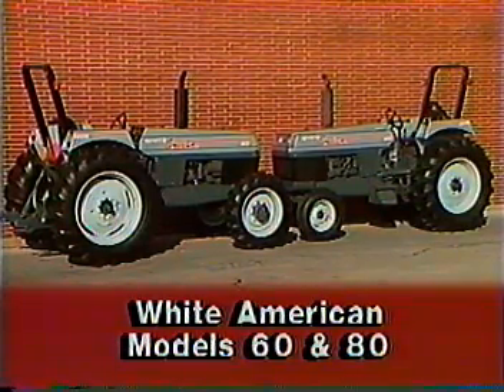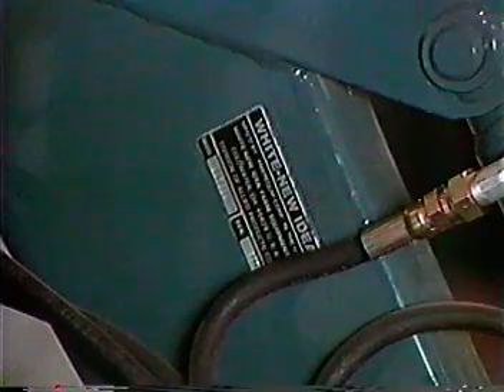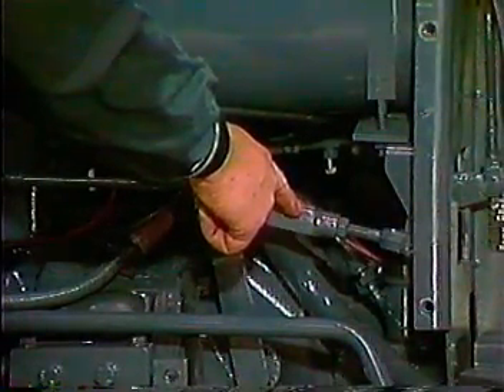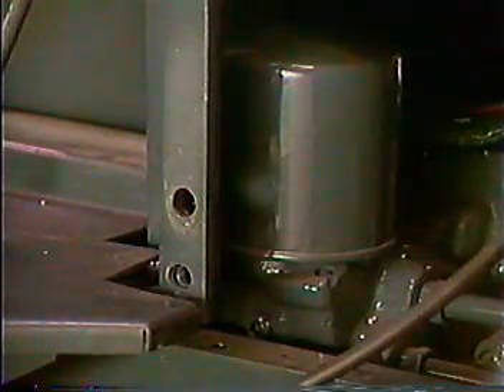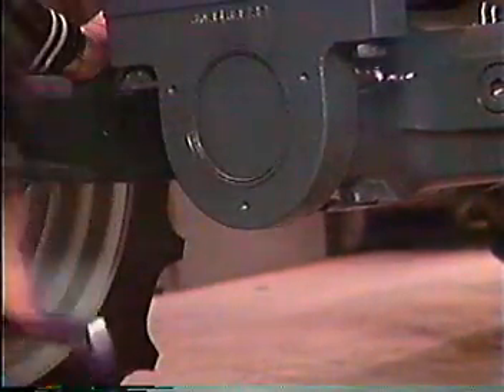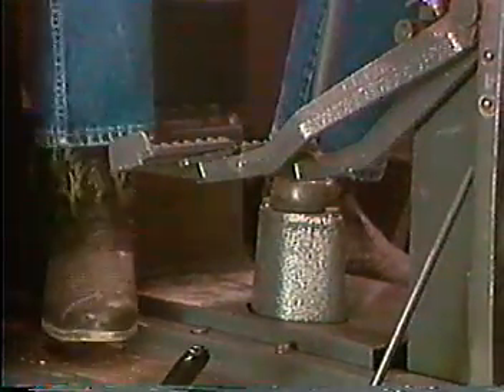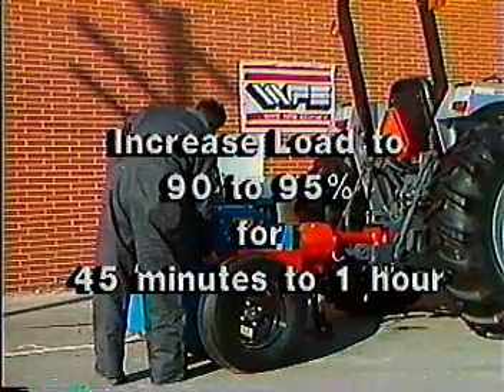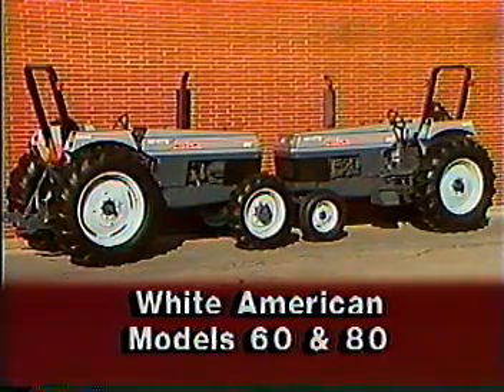WhiteFarmEquipment American Series Pre Delivery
80's WFE VHS on the predelivery of the American series of tractors.